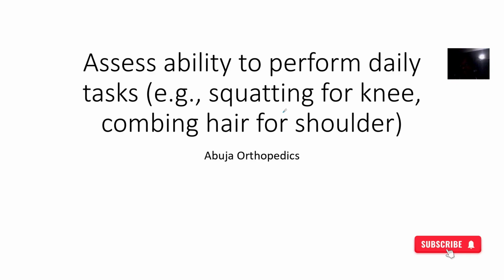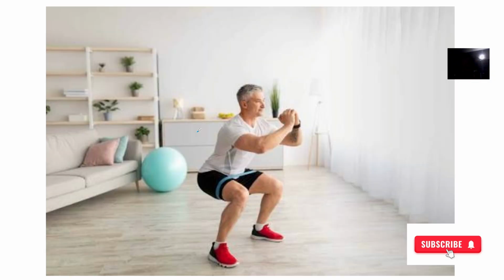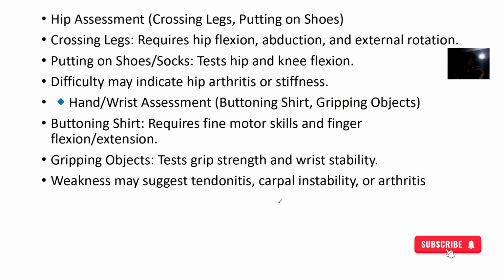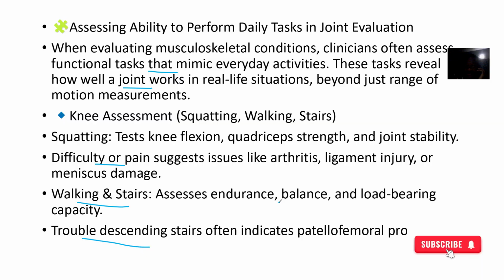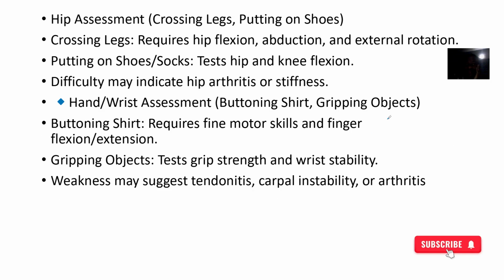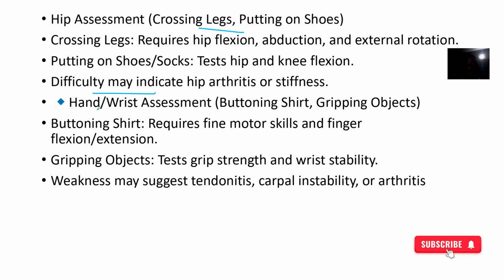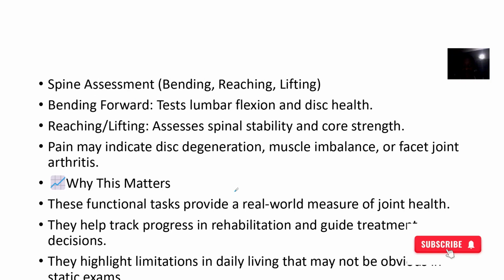Assess ability to perform daily tasks; squatting for knee, combing hair for shoulder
Assessing Ability to Perform Daily Tasks (Functional Assessment)

Evaluating someone’s ability to perform daily tasks is a cornerstone of rehabilitation, geriatrics, and disability management. It helps determine independence, care needs, and treatment goals.

🔎 Key Concepts
Activities of Daily Living (ADLs): Basic self-care tasks essential for independent living.

Instrumental Activities of Daily Living (IADLs): More complex tasks needed for living independently in the community.

Functional Performance Tests: Standardized tools to objectively measure ability.

🩺 Activities of Daily Living (ADLs)
These are basic self-care tasks:

Bathing/showering.

Dressing.

Eating/feeding.

Toileting.

Transferring (bed ↔ chair).

Continence.

Assessment tools:

Katz Index of Independence in ADLs.

Barthel Index.

🩺 Instrumental Activities of Daily Living (IADLs)
These are more complex tasks that support independent living:

Managing finances.

Handling medications.

Using the telephone/technology.

Shopping.

Cooking and meal preparation.

Housekeeping and laundry.

Transportation (driving or public transit).

Assessment tools:

Lawton IADL Scale.

📊 Functional Strength & Mobility Tests
To assess physical ability to carry out tasks:

Timed Up and Go (TUG): Measures mobility and fall risk.

Sit-to-Stand Test: Assesses lower limb strength.

6-Minute Walk Test: Evaluates endurance.

Grip Strength Test: Proxy for overall functional strength.

⚕️ Cognitive & Psychosocial Assessment
Daily tasks also depend on mental and emotional capacity:

Mini-Mental State Examination (MMSE) or MoCA for cognition.